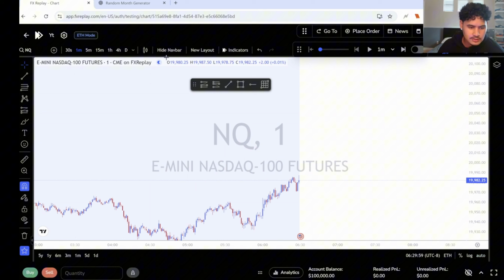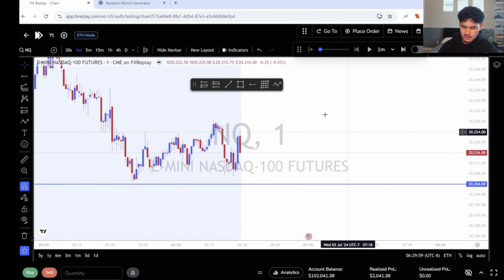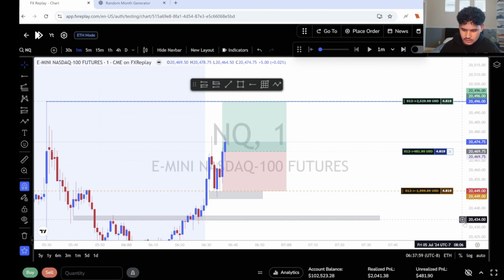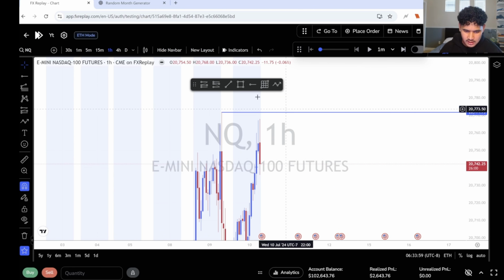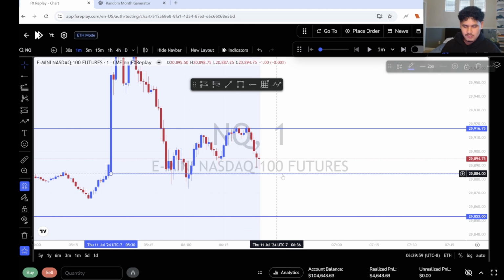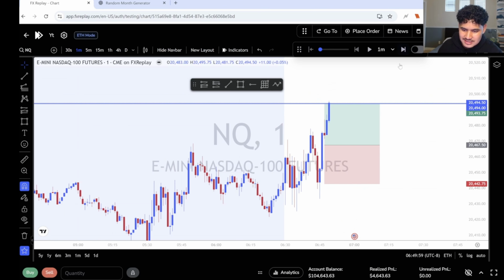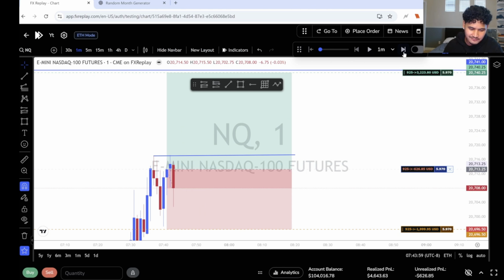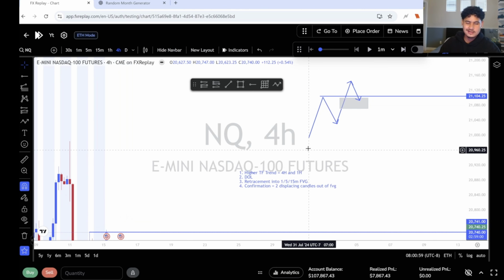100% Win Rate Backtest Session on My Continuation Strategy (with Explanations)